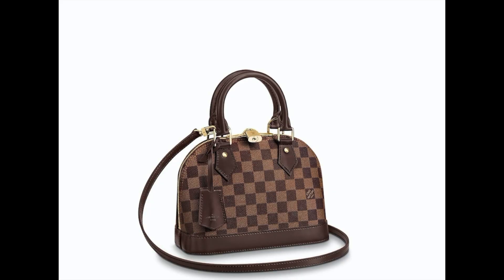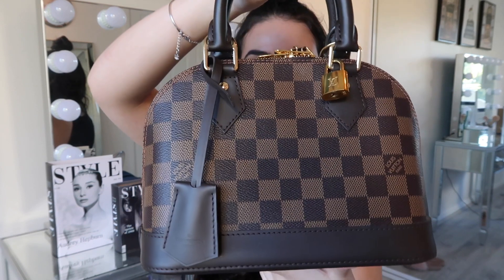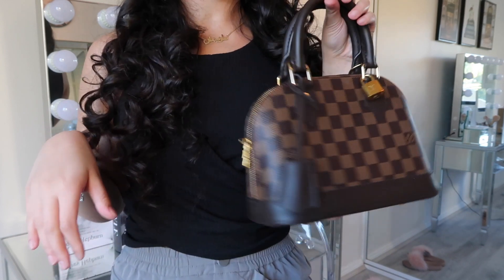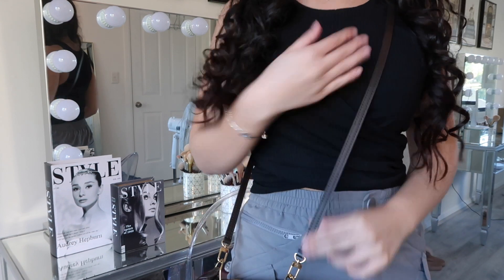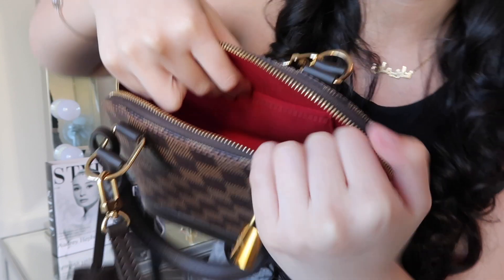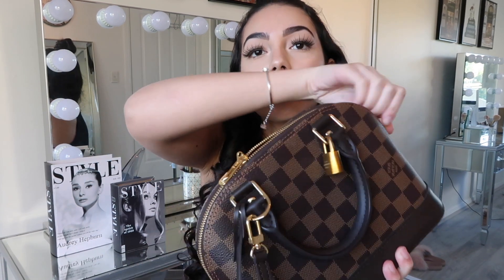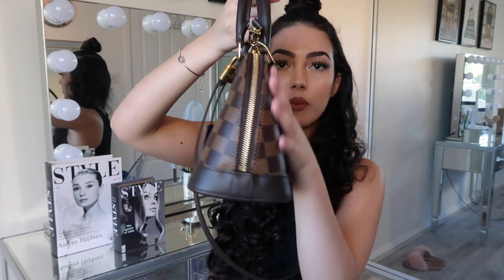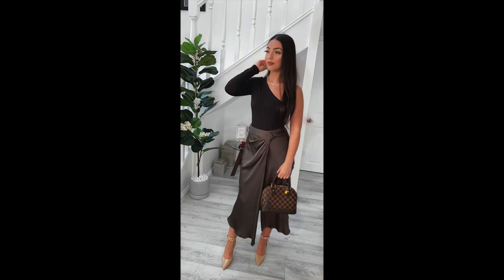LOUIS VUITTON Alma BB *honest thoughts* | Nariman ♡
Here is my honest opinion about the well known Louis Vuitton Alma BB bag!